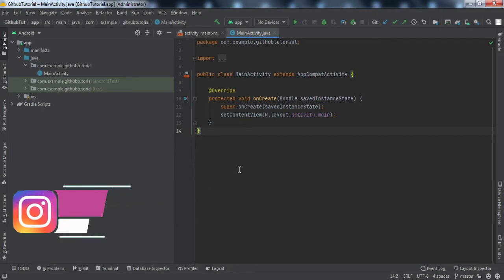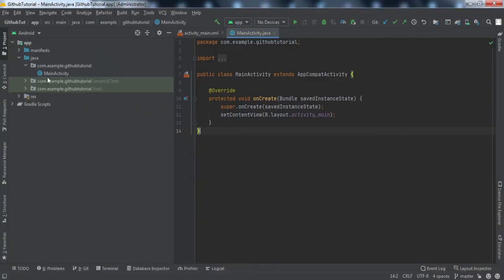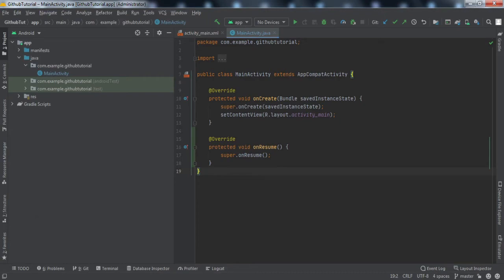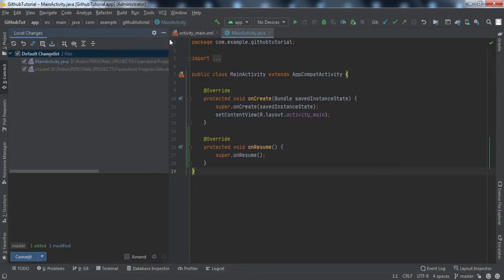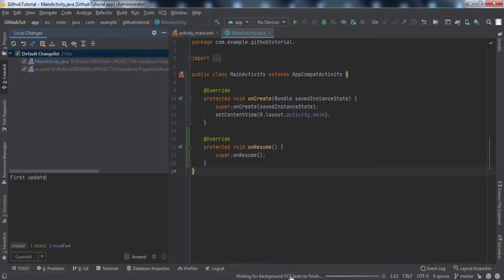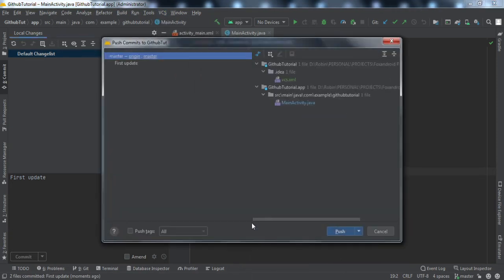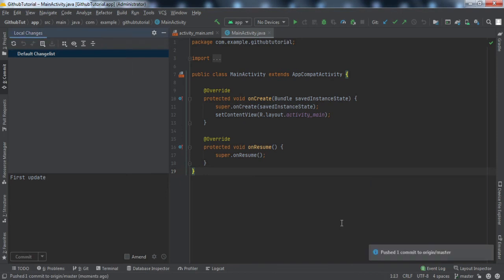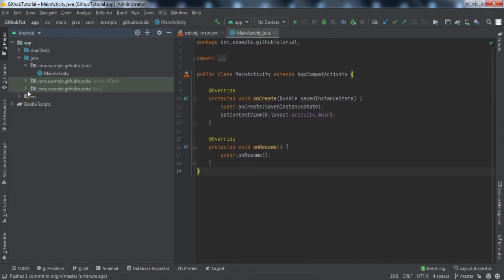How to Update Android Studio Project on Github || Android Studio Tutorial || FoxAndroid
Hey Developers, in this video I have explained How to Update Android studio project on Github Directly